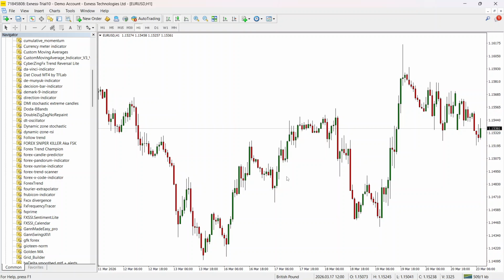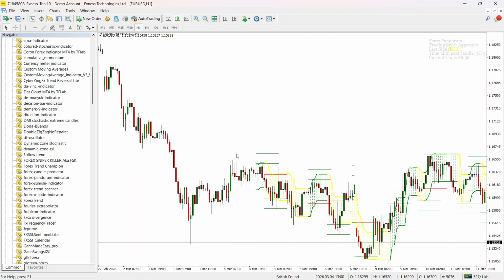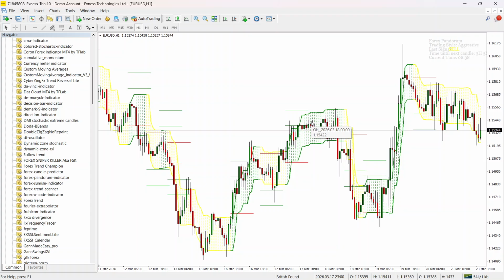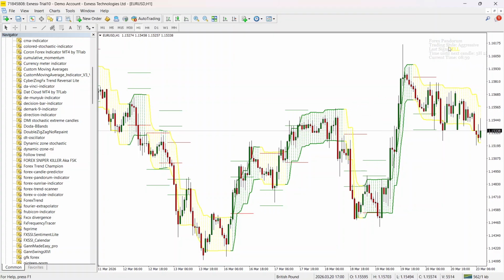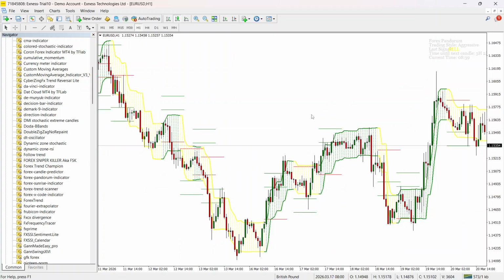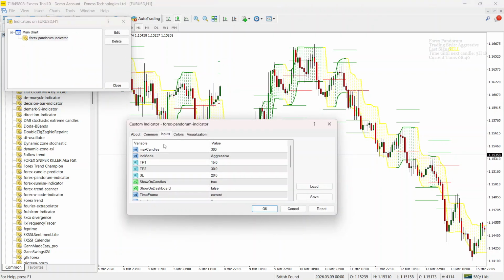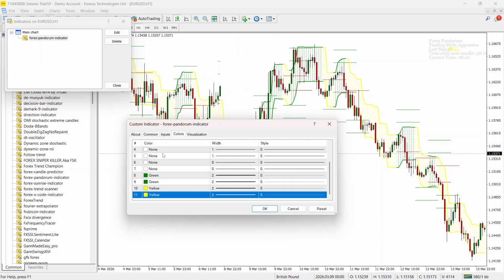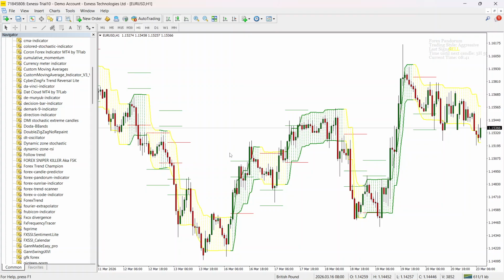Forex Pandorum Indicator for MT4 – Color‑Coded Cloud Trading System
The Forex Pandorum Indicator for MT4 is a manual trading system that uses a colored cloud on the main chart to highlight bullish and bearish market phases, turning blue in upward conditions and yellow in downward conditions. The package includes indicator and template files, plus example stop-loss and take-profit guidance so users can see how the developer illustrates trade structure directly on the chart.

In this video, you’ll see how the Pandorum cloud overlays the chart, how its color changes imply shifts in market direction, and how the on‑screen suggestion levels relate to risk and reward planning. We’ll also touch on installation basics, alert behavior, and the role of money management so you can understand how this system fits into a broader discretionary trading approach.